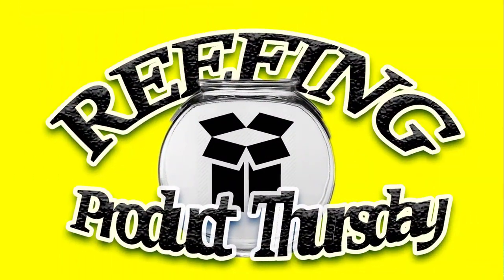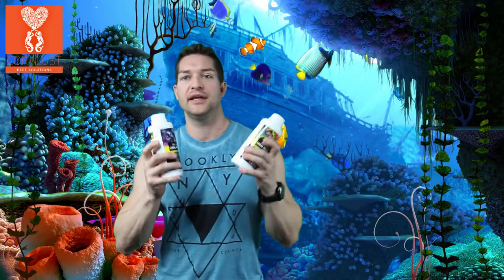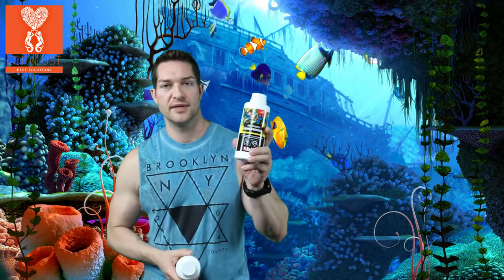Red Sea Coral Nutrition parts A and B "Reefing Product Thursday"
Good Morning Reefers!  This is the new series Reefing Product Thursday.  Today we are discussing the Red Sea Coral Nutrition parts A and B. Amino acids and carbohydrates